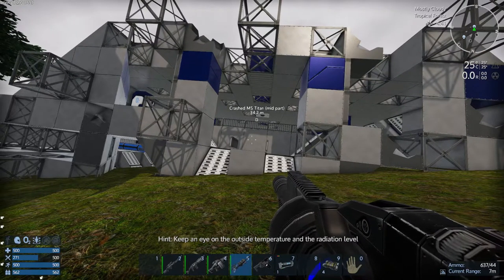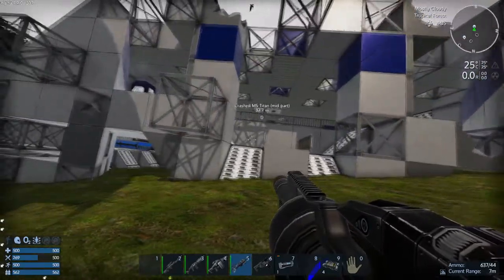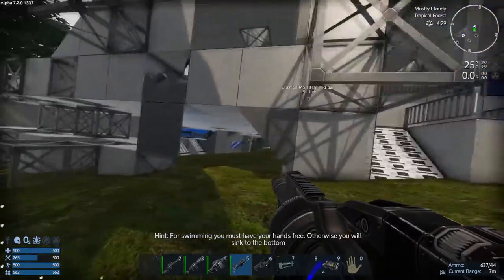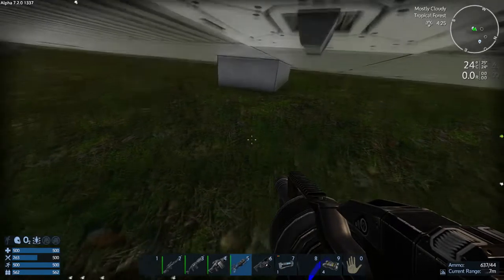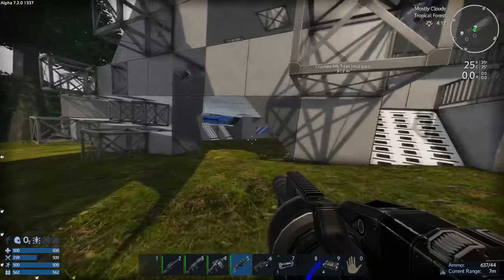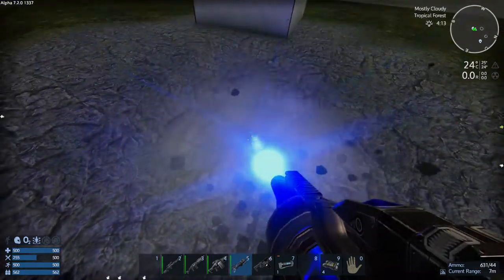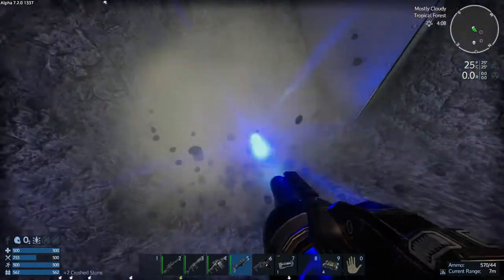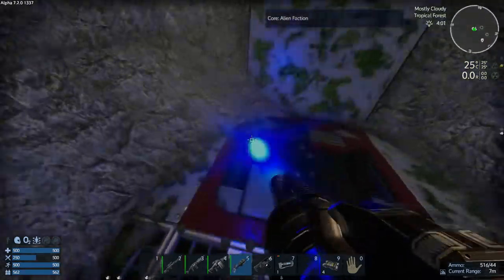(OBSOLETE) MS Titan (mid section) core location in Empyrion Galactic Survival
In this video I show you how to locate the core of the crashed MS Titan mid section. It's mega simple, he says, after digging out most of the ground underneath the ship!